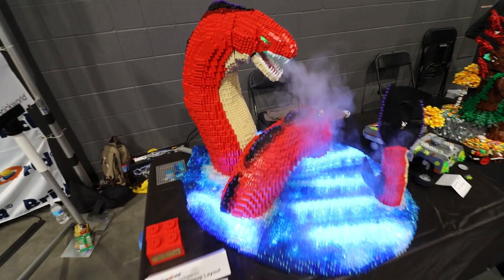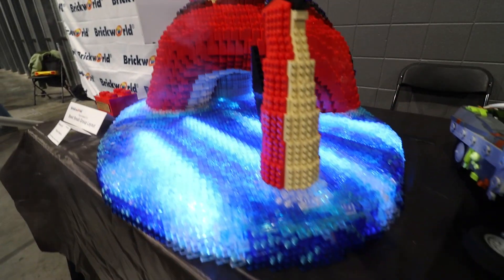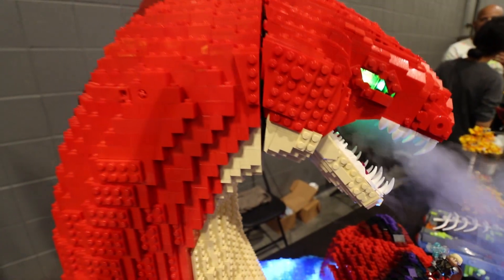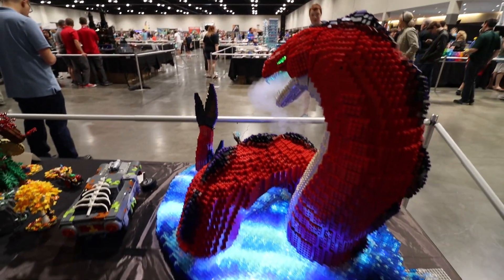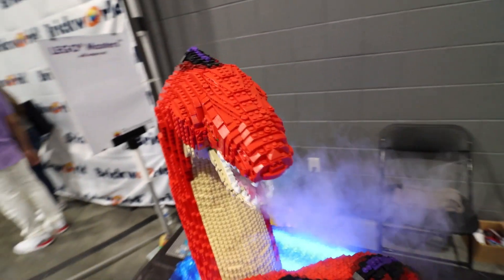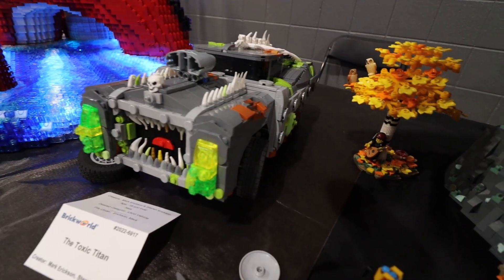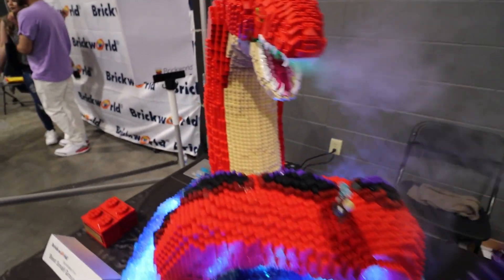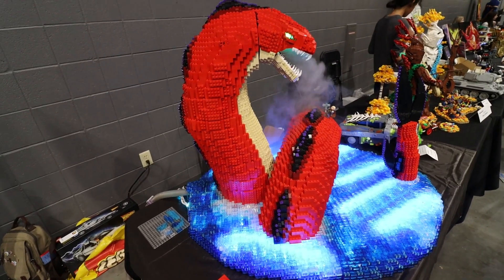Giant LEGO 'Steam Snake' Ragnarok Begins!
LEGO 'Steam Snake' Ragnarok Begins by Mark and Steven Erickson (LEGO Masters Champions) at Brickworld Chicago 2022